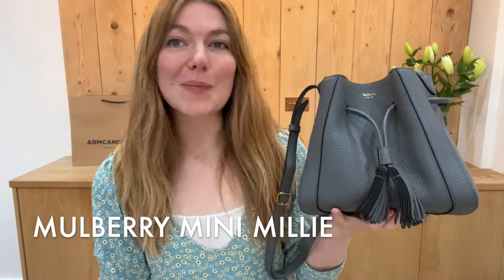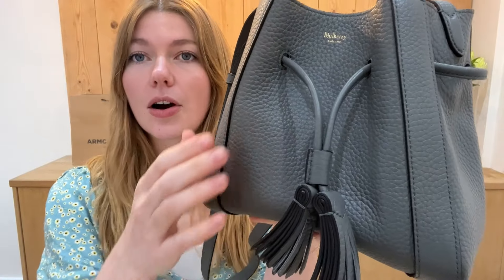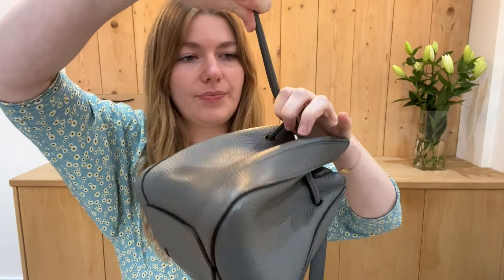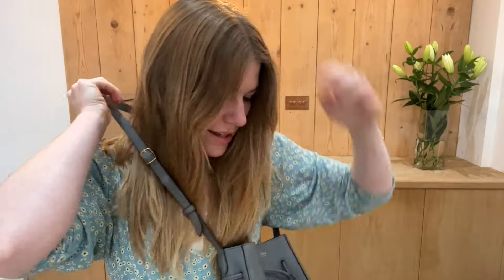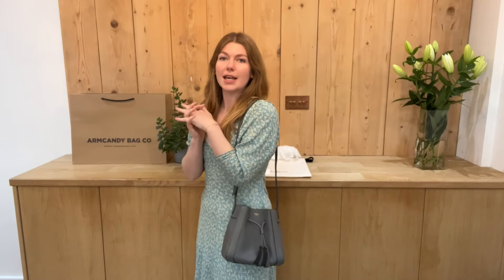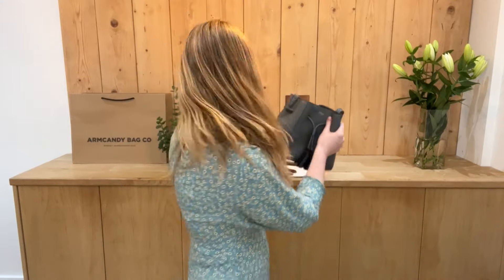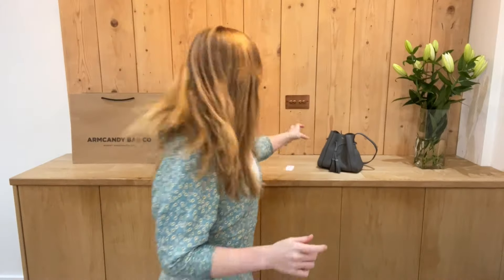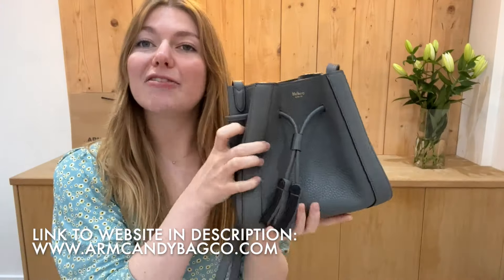Mulberry Mini Millie Bag Review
0:00 Overview
0:36 Features
1:05 Sizing and Socials
1:55 Included
2:15 Condition
2:40 Outro